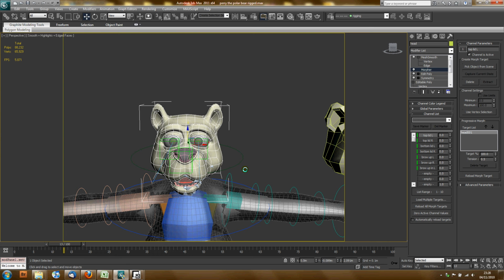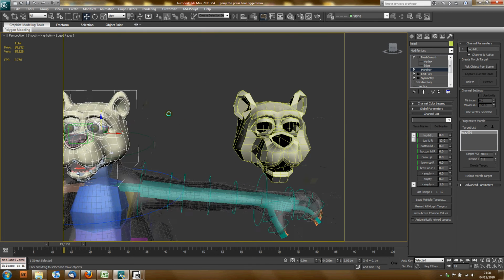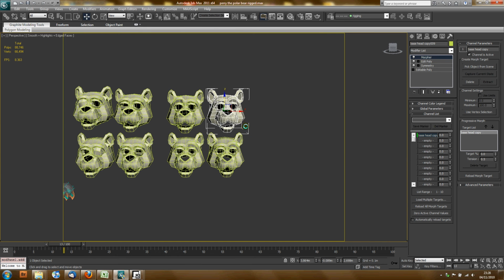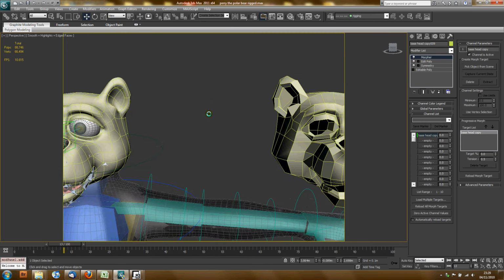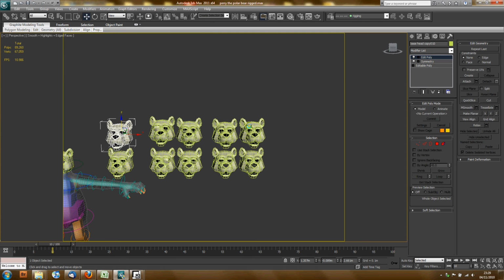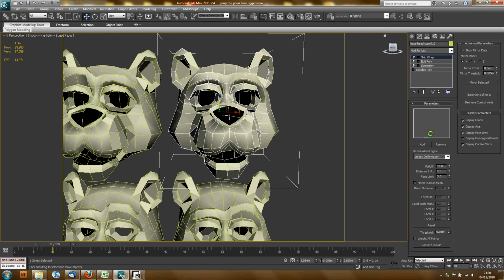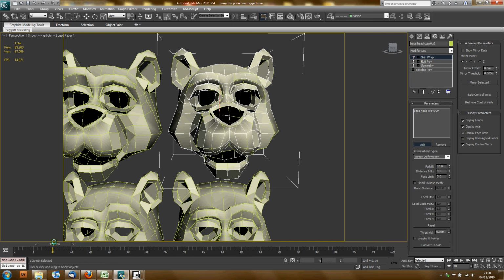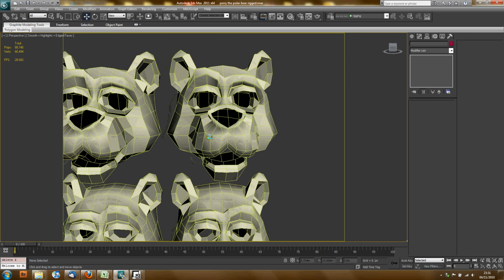3DS Max Mirrored Morph Targets Tutorial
Max can't just mirror morph targets to get asymetrical facial expressions - that would be too simple - this tutorial shows how to do this in a simple way once mastered.